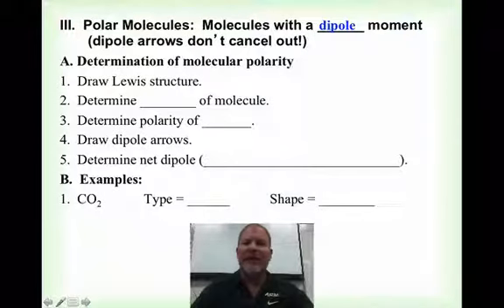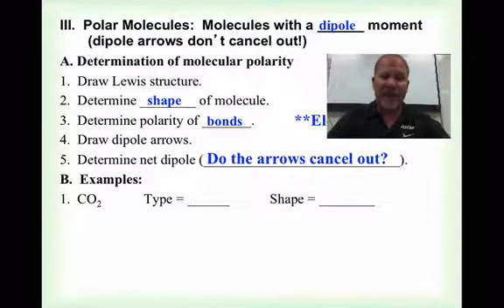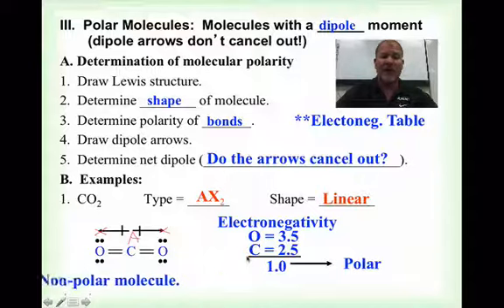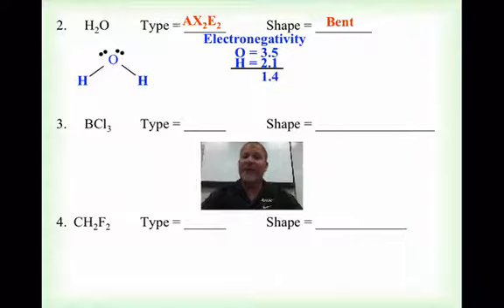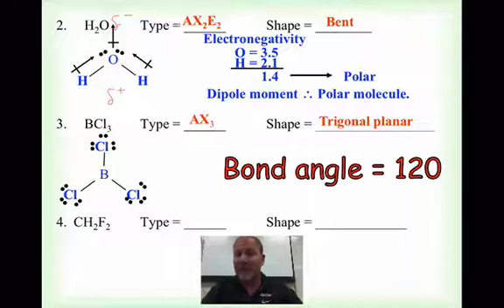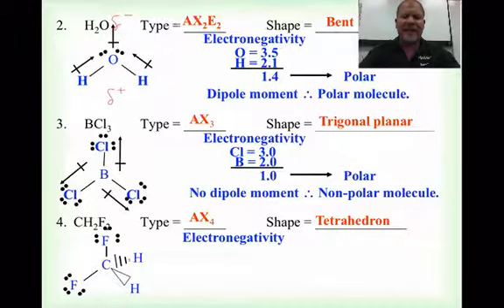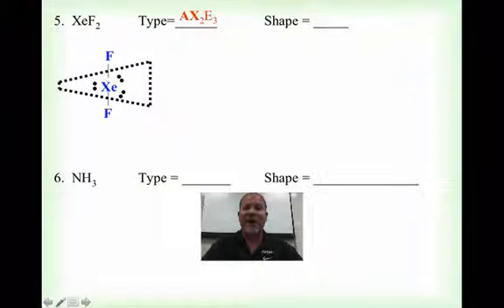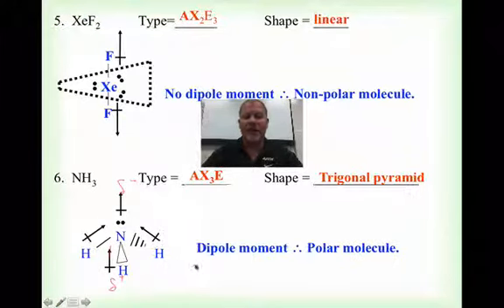HChem Polar Molecules